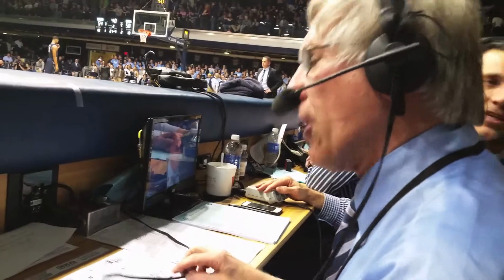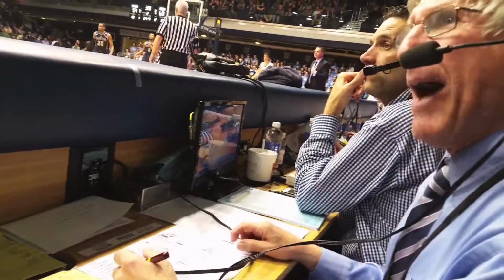Georgetown vs Butler 3-3-2015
The closing moments of Georgetown versus Butler at Hinkle Fieldhouse on March 3, 2015 as called by the Voice of the Hoyas, Rich Chvotkin on SportsTalk 570 AM.
Hoyas win, 60-54.